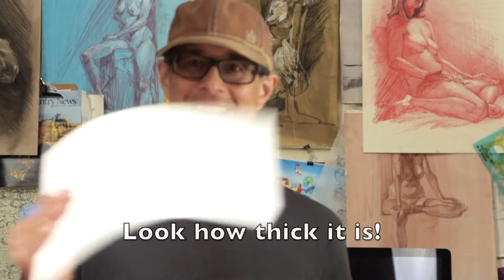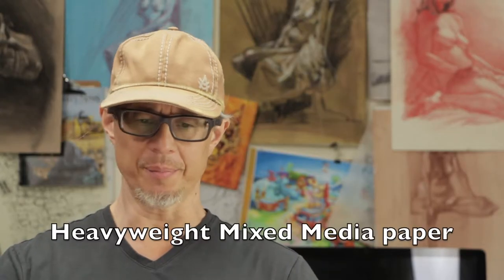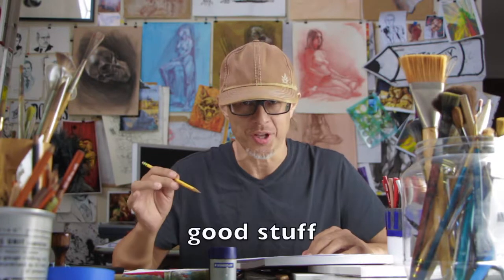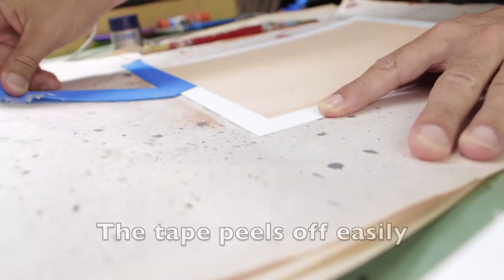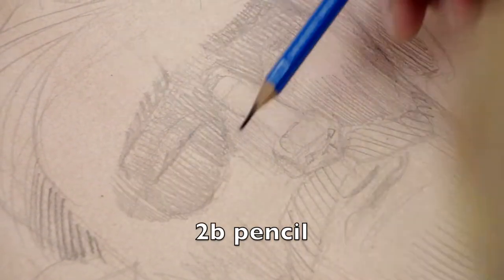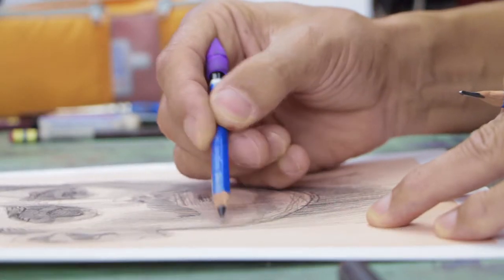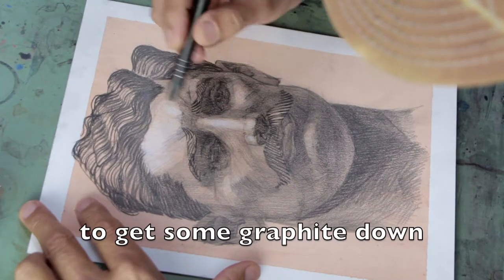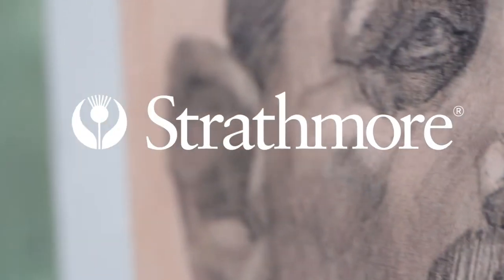The Heavyweight (drawing demo)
Paper unboxing and drawing demonstration video by illustrator Graham Smith. Watch illustrator Graham Smith and his studio dog, Lupe, discover a mysterious box, then goof off in the studio while doing a time-lapse drawing of an old time boxer.

Strathmore Series 500
Heavyweight Mixed Media paper
100% Cotton, archival
350 lb